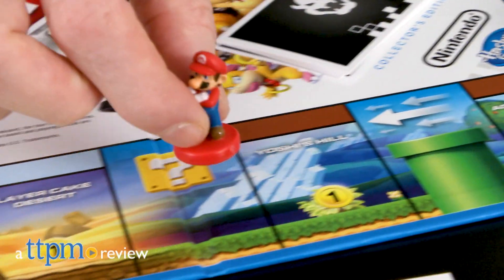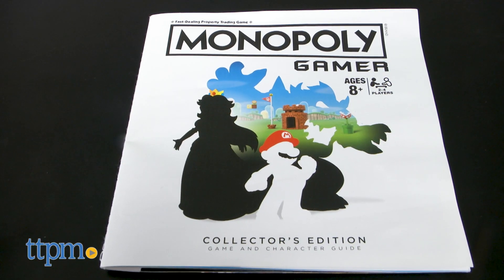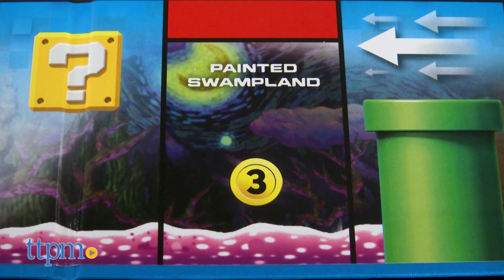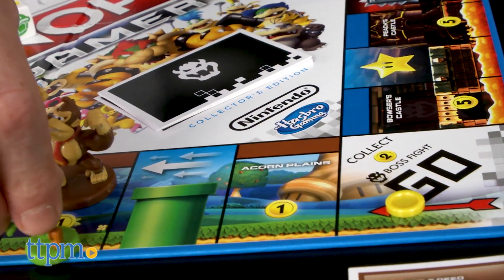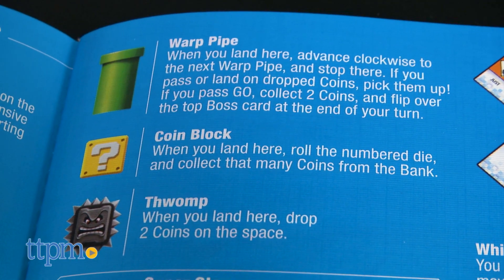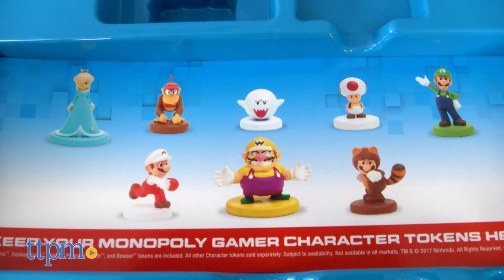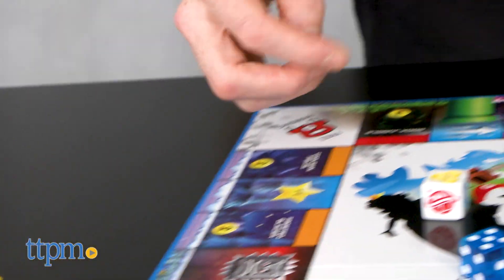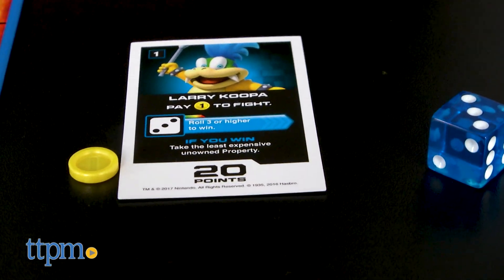Monopoly Gamer Collector's Edition from Hasbro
Monopoly Gamer Collector's Edition, from Hasbro Games, is for 2-to-4 players, ages 8 and up. Comes with a game board, instructions, 5 stickers, 2 dice, 90 coins, 33 cards, and 5 character tokens, including Mario, Donkey Kong, Princess Peach, Yoshi and Bowser. The game board is clearly a Monopoly board, with many of the same classic spaces like Go, In Jail, Go to Jail, and Free Parking. A power-up die activates your character's abilities, allowing you bonus moves on each turn. Instead of money, players collect golden coins. Fight bosses, including 7 Koopalings and Bowser Jr. Additional game spaces include a Super Star which activates your character's powers; a Coin Block for additional coins; a Thwomp which causes you to lose coins; and the Warp Pipe which quickly moves you from one pipe to another. The game ends after the final boss fight, and then all players add up their points collected from properties, boss-fight wins, and golden coins. Sold separately are Wario, Diddy Kong, Fire Mario, Toad, Rosalina, Tanooki Mario and Luigi.  For full review and shopping info

Product Info: Monopoly Gamer Collector's Edition, from Hasbro Games, is for 2-to-4 players, ages 8 and up.   At first glance, Monopoly Gamer may come off as a mere licensed version of Monopoly, with a Super Mario theme. But it's much more than that. The game comes with a game board, instructions, 5 stickers, 2 dice, 90 coins, 33 cards, and 5 character tokens, including Mario, Donkey Kong, Princess Peach, Yoshi and Bowser. The game board is clearly a Monopoly board, with many of the same classic spaces like Go, In Jail, Got to Jail, and Free Parking. The board still has property spaces but instead of Marvin Gardens and St. James Place, you can buy The Painted Swampland and Rock-Candy Mines. Players move around the board with two dice: one is a classic die numbered 1 through 6, and the other is a Power-Up die! The power-up die activates your character's abilities, allowing you bonus moves on each turn. And instead of money, players collect, what else?  Golden coins! When you land on or pass go, it's time to fight a boss! There are 8 bosses in total, including 7 Koopalings and the final and most dangerous boss, Bowser Jr. Roll to fight a boss and a win earns you coins, properties and other delights. Additional game spaces include a Super Star which activates your character's powers; a Coin Block for additional coins; a Thwomp which causes you to lose coins; and my favorite, the Warp Pipe which quickly moves you from one pipe to another. And just like in all Mario Brothers games, if you see some coins along the way, make sure to grab them before someone else does. The game ends after the final boss fight, and then all players add up their points collected from properties, boss-fight wins, and golden coins.  Need more characters? No problem! Sold separately are Wario, Diddy Kong, Fire Mario, Toad, Rosalina, Tanooki Mario and, of course, Luigi. I am really happy to see that this is not just another licensed board game that plays the same way, and just has a few lazily added character images. The gameplay honors classic Monopoly but has enough Mario elements to give it a unique experience.